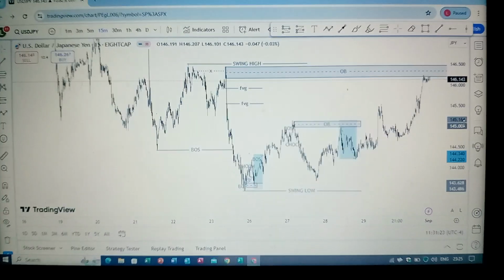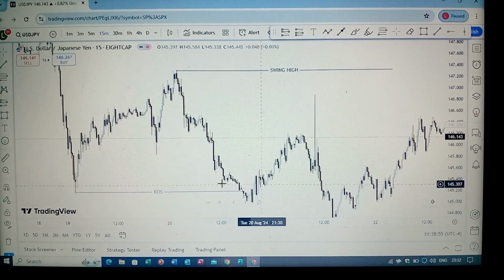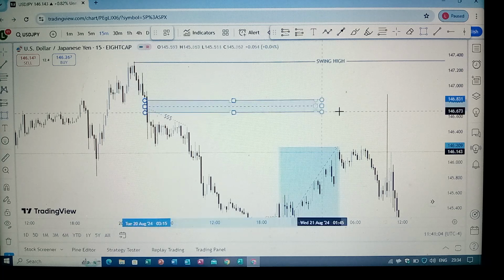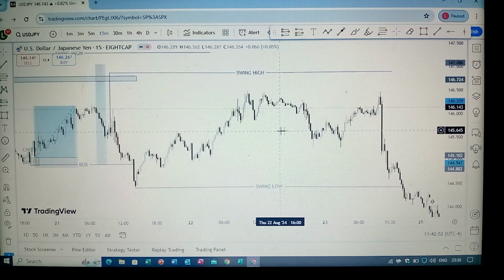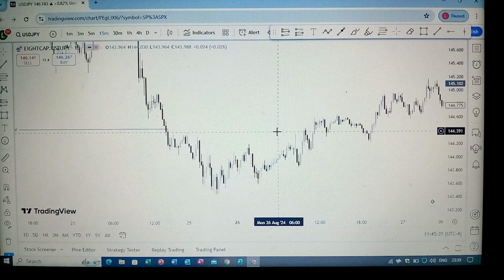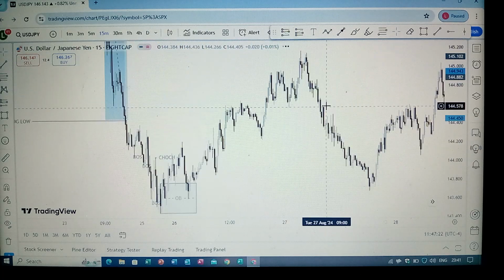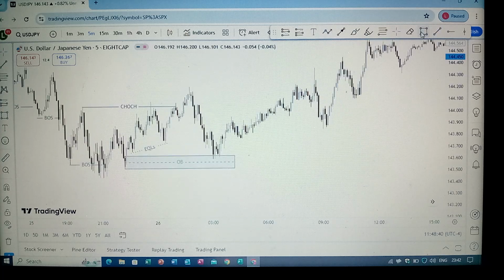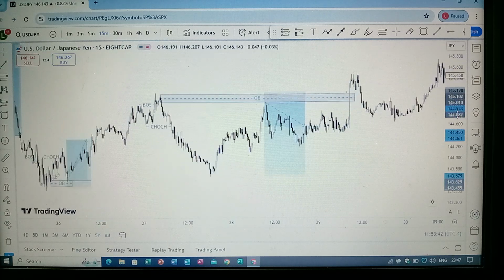USDJPY| trade recap with market structure concepts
**Introduction:**
Welcome! Today, we'll explore Smart Money Concepts (SMC) in Forex trading, focusing on how institutional traders, or "smart money," influence the market and how you can align your strategy with theirs.

**Core Concepts:**
- **Market Structure:** Identify trends through highs and lows.
- **Liquidity:** Understand areas where retail stop-losses are placed.
- **Order Blocks:** Recognize institutional trading zones.
- **Imbalance:** Spot areas where price may revisit.
- **Institutional Candles:** Identify major market movements.

**Application:**
- Analyze charts for market structure, liquidity zones, and order blocks.
- Use confluences to find high-probability trade setups.
- Backtest your strategy for consistency.

**Conclusion:**
Trading with SMC improves your chances by following institutional moves. Be patient, practice consistently, and refine your strategy. Happy trading!

This script gives a concise overview while covering essential points.